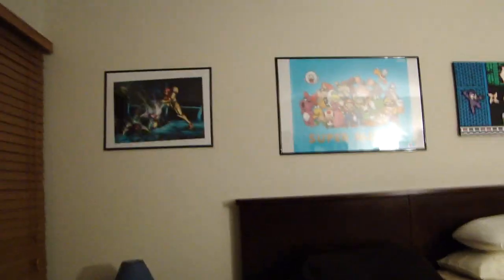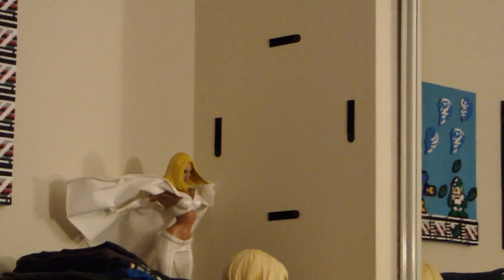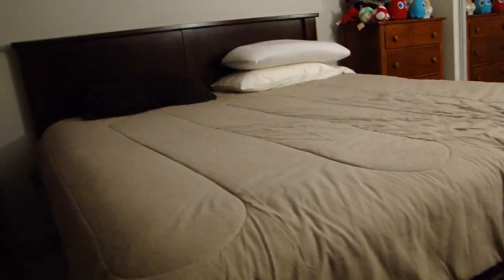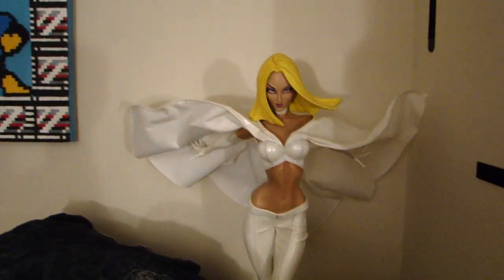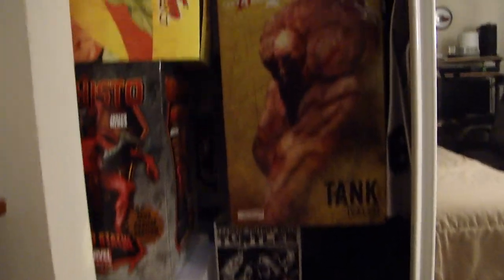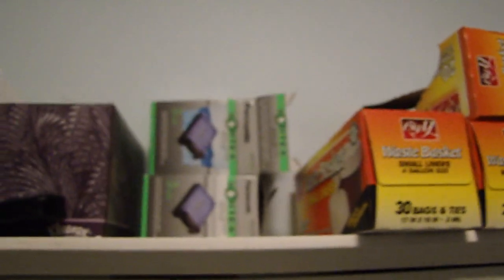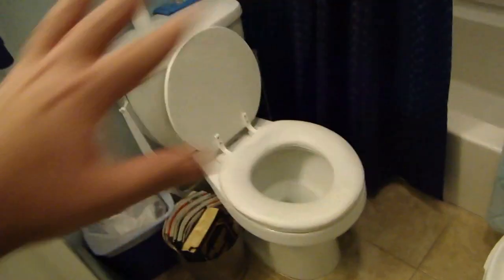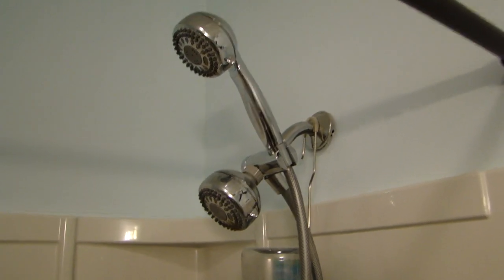DSP's Condo Tour 2012 pt12 (final)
Per viewer/fan request, DSP tours his condo for the annual go-around. Lots has changed since last year, and he goes all-out, opening the fridge, cabinets, closet, bathroom and more!

Like my Facebook Fan Page